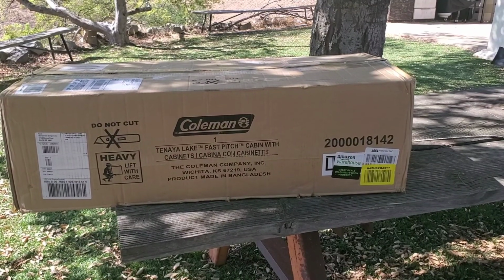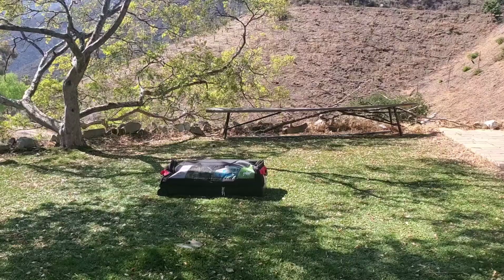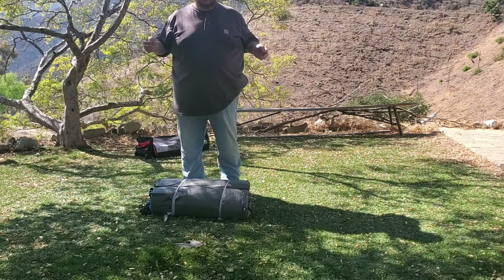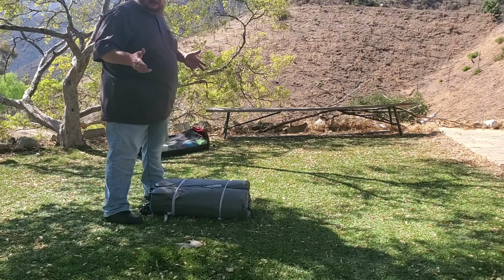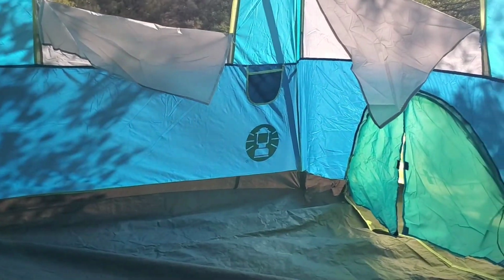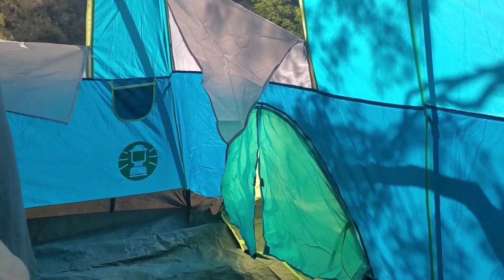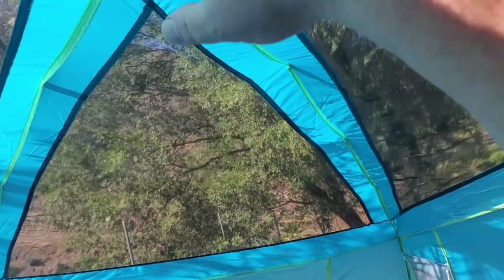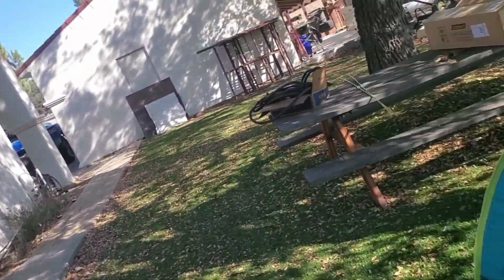Tenaya Lake 6 Person "Fast Pitch" Tent unboxing and setup